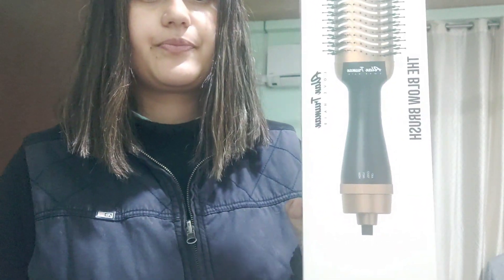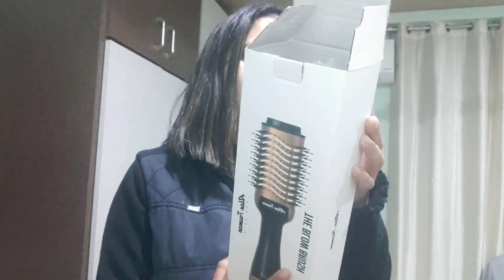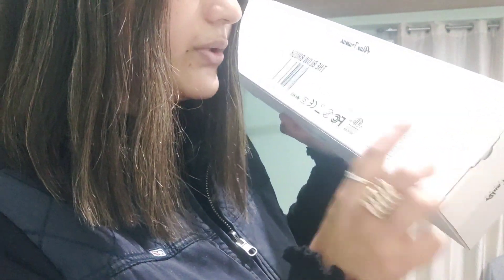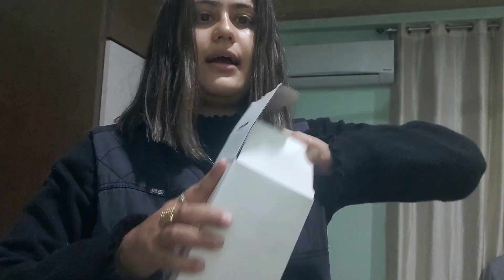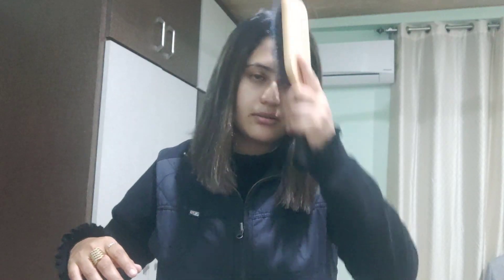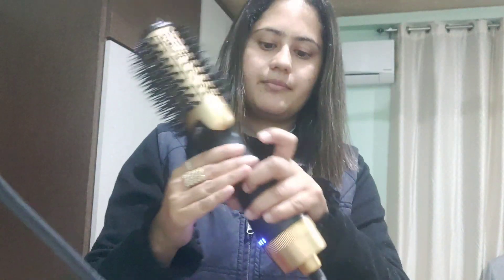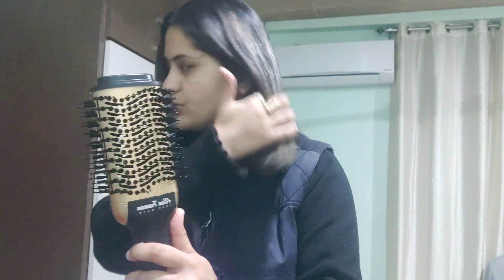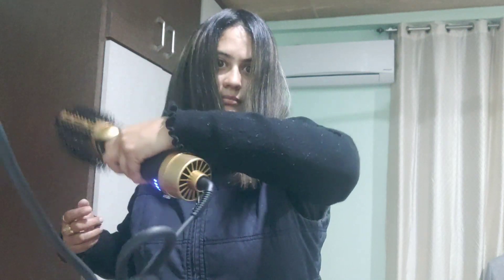Review of Alan trauman blow brush🔌 💁|| hair wash day💆‍♀️||blowdryshort hair